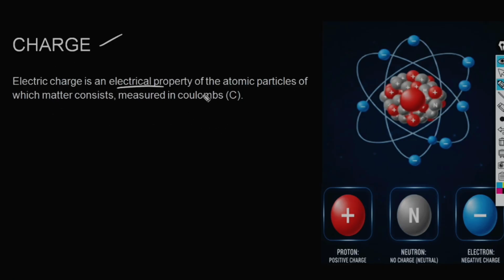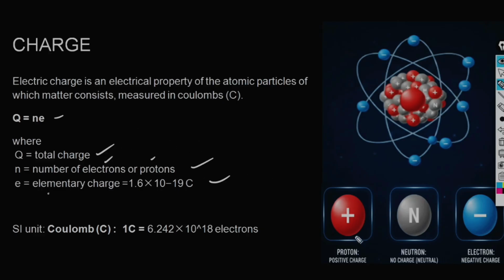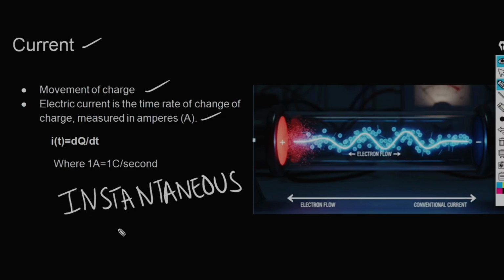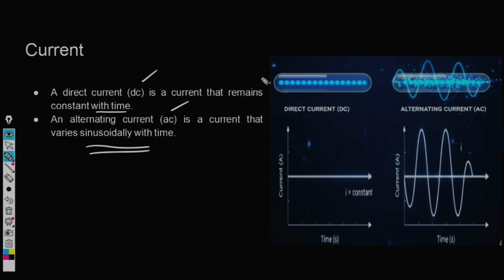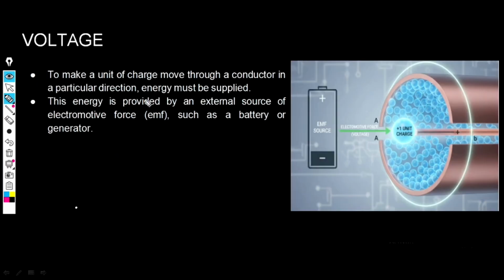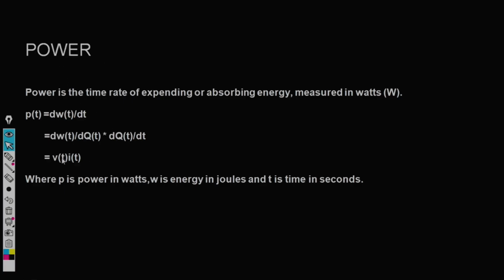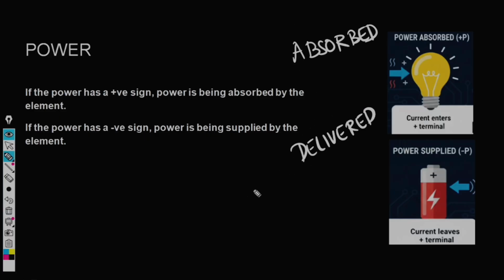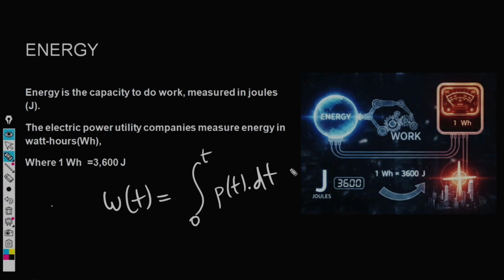Charge, Current, Voltage & Power | GATE EC 2027 Basics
Understanding charge, current, voltage, power, and energy is the foundation of Electrical & Electronics Engineering.
In this video, we explain charge, current, voltage, power and energy in the simplest way for beginners and GATE EC aspirants.
We explain the most important electrical basics that every student must know — whether you are in 11th/12th, Diploma, B.Tech, or preparing for GATE EC 2027.

🔹 What is Voltage (Potential Difference)?
🔹 What is Electric Power?
🔹 What is Electrical Energy?
🔹 Relationship between Voltage, Current & Power

These concepts are prerequisites for:

Circuit Theory

Network Analysis

Electronic Devices

Power Systems

GATE EC Preparation

PSU Exams

If your fundamentals are strong, advanced subjects become easy.
📌 Perfect for:
Engineering Students
Diploma Students
GATE EC Aspirants
SSC JE / PSU Aspirants
Anyone starting Electrical Engineering